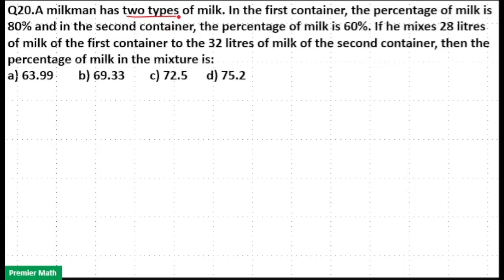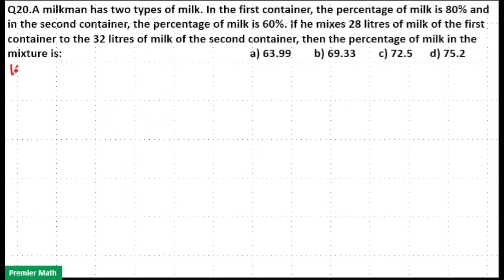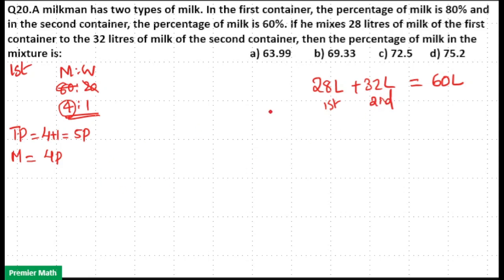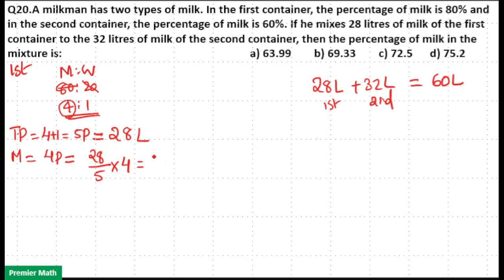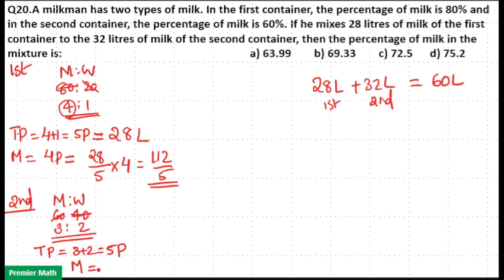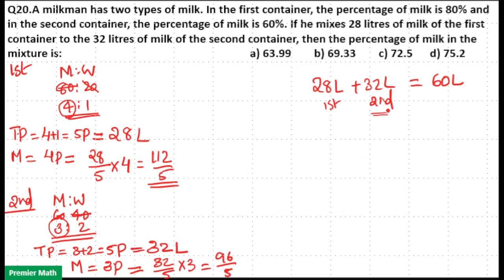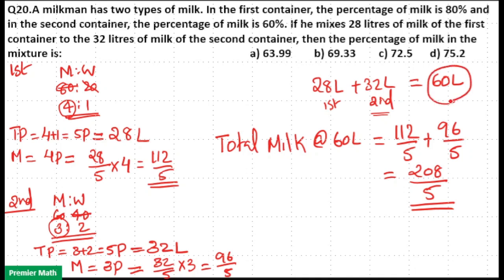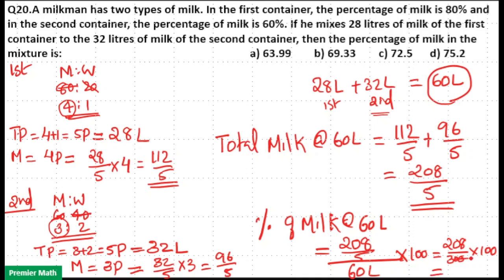A milk man has two types of milk. In the first container, the percentage of milk is 80%